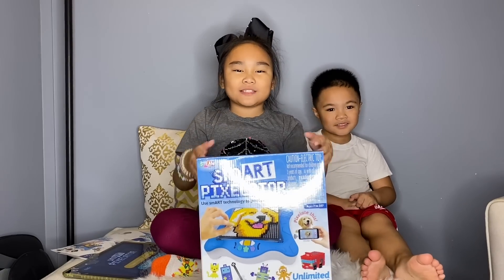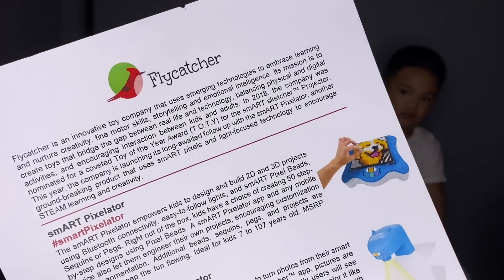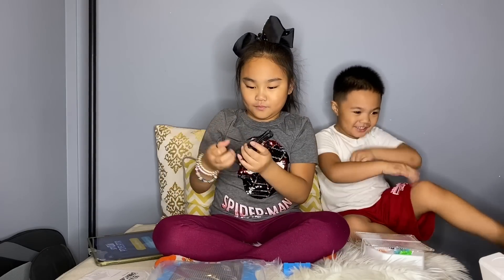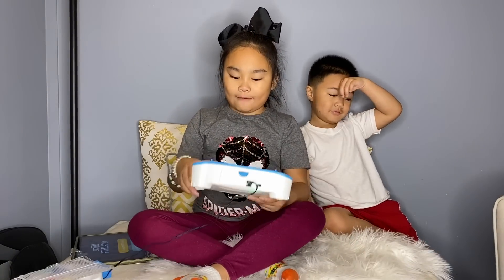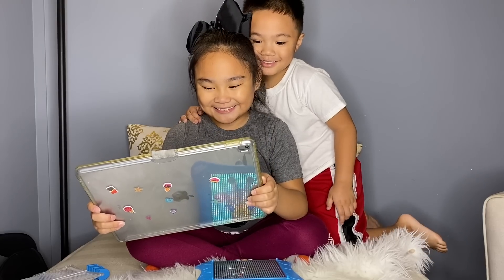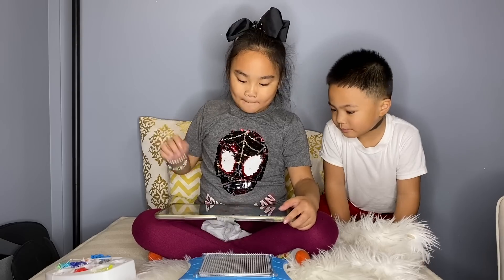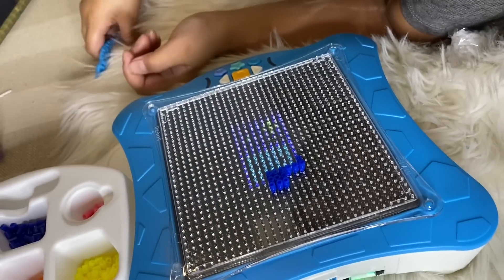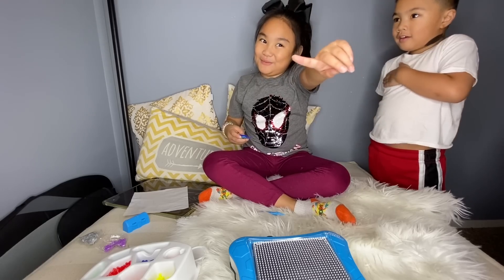Smart Pixelator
The smART Pixelator - Arts & Crafts will never be the same
The smART Pixelator empowers kids to pixelate any design
smART Pixels and light-focused technology encourage STEAM learning and creativity
Additional Smart Pixels and projects are available to keep the fun ﬂowing
Perfect for ages 7 to 107
From the creators of the award-winning smART sketcher Projector